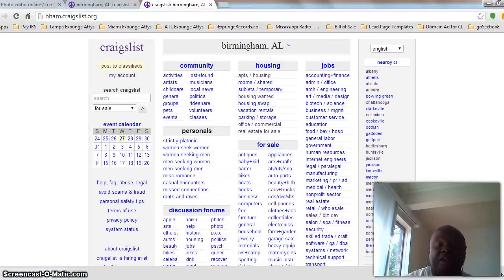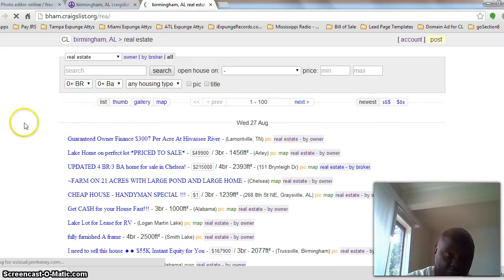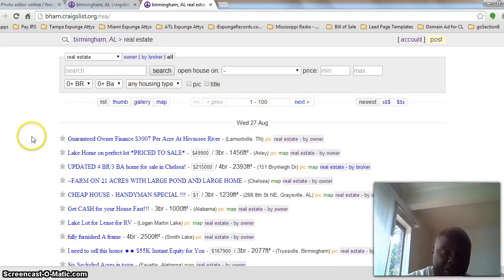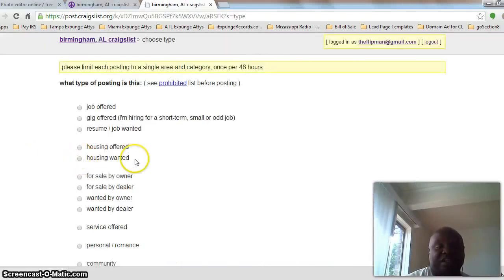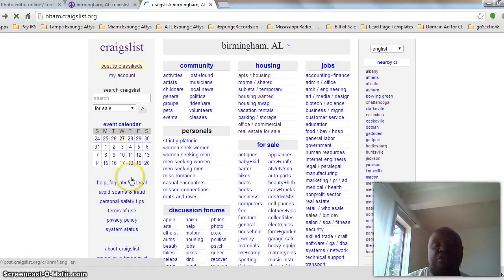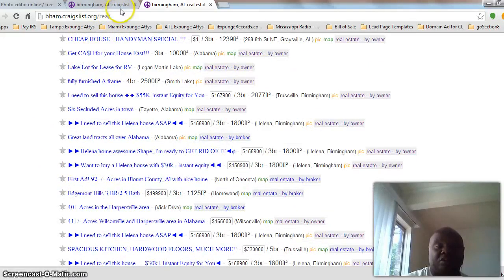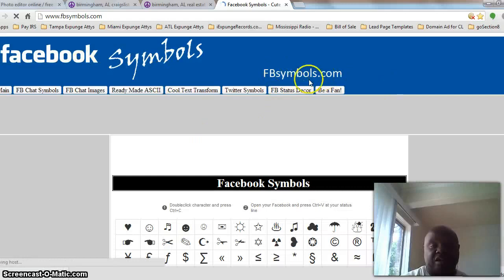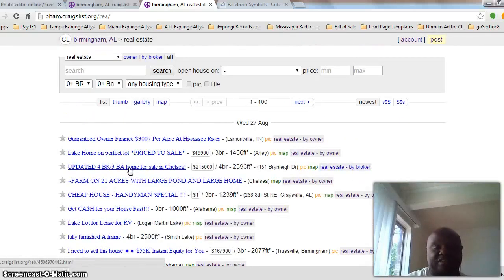Wholesaling Houses with CraigsList How To Build Your Cash Buyers List With CraigsList Ads